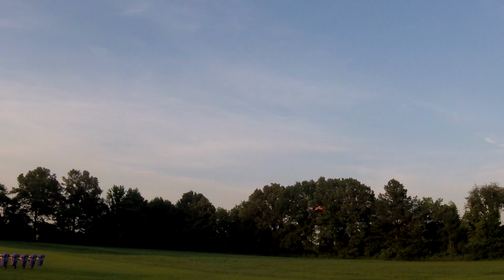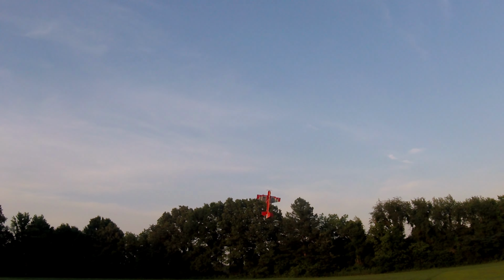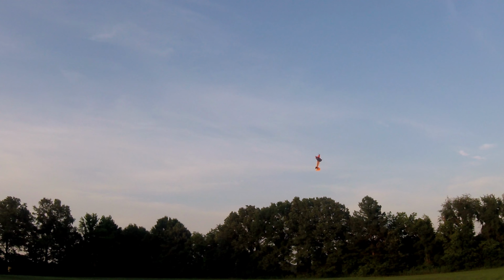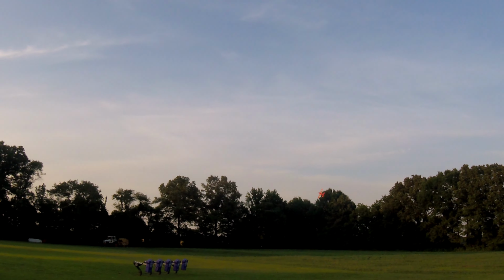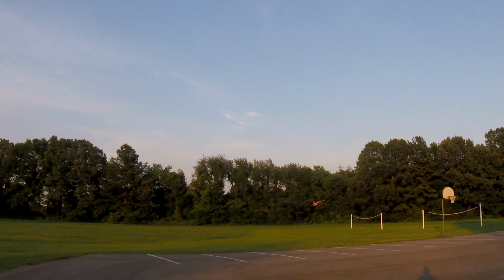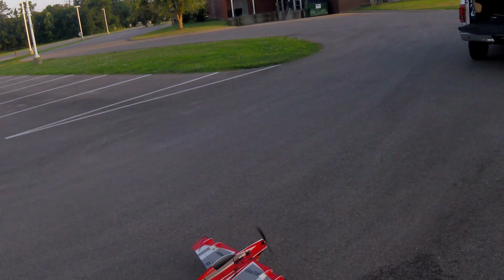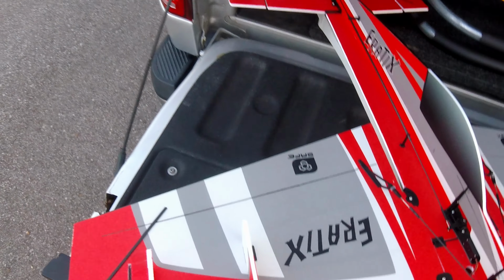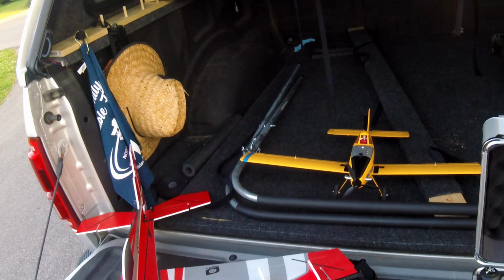E Flite Eratix, hover getting better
What better place to learn than the school yard! Even managed a torque roll today @HorizonHobbyProducts @SpektrumRCvideos @model.aviation